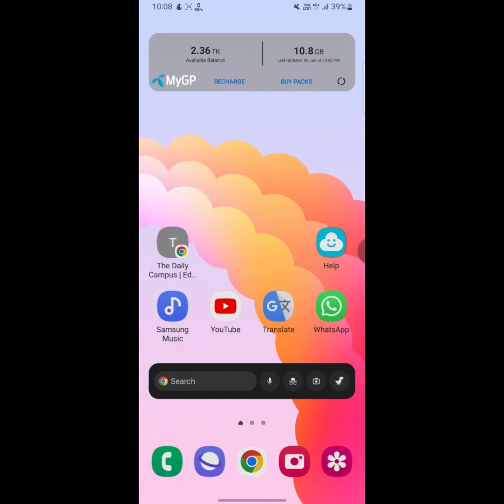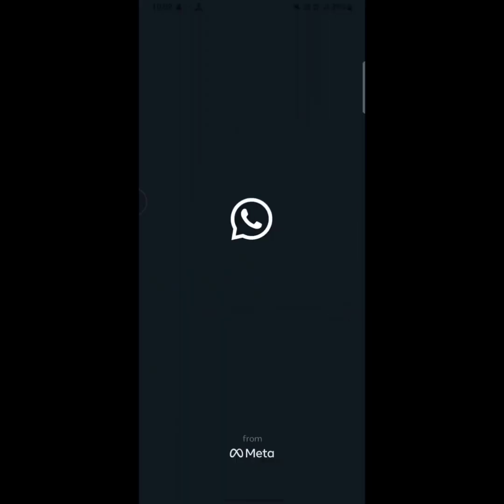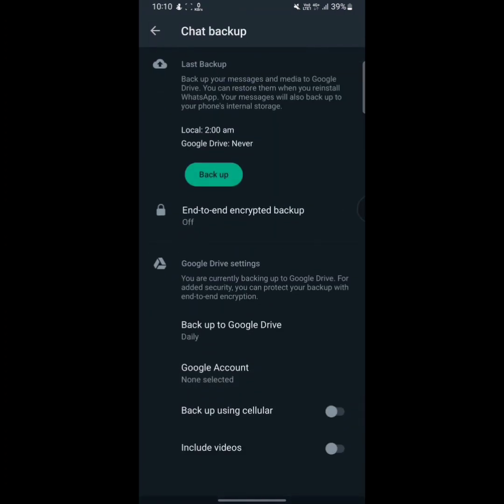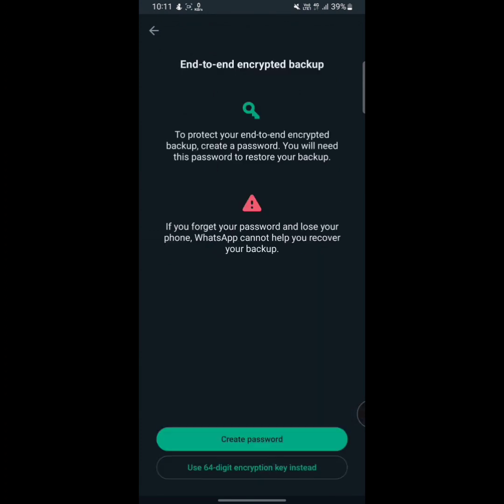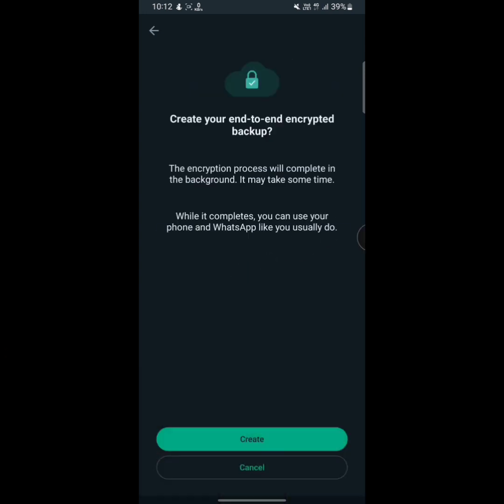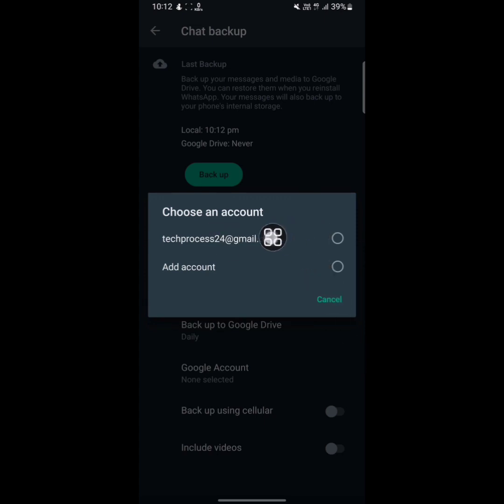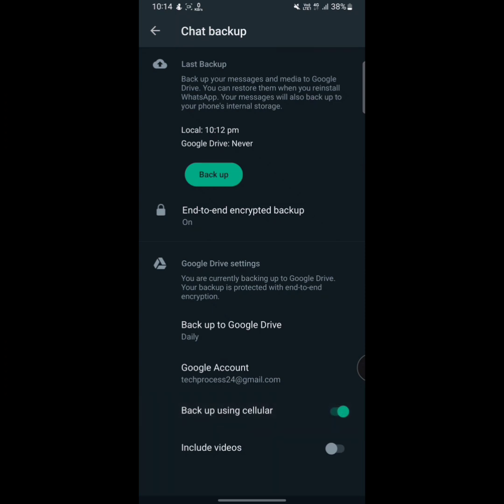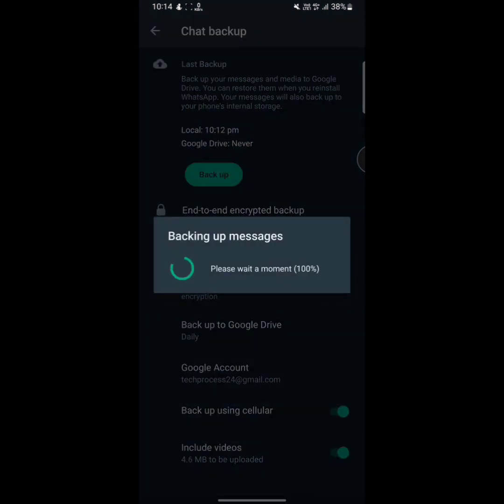How to Backup and Restore Whatsapp Messages on Android (2023)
How to backup WhatsApp messages on android

Open WhatsApp. Tap More options - Settings - Chats - Chat backup - Back up to Google Drive. Select a backup frequency other than Never. Select the Google account you'd like to back up your chat history to.

How to transfer WhatsApp messages to new phone without BACK UP?
If you want to move WhatsApp messages from Android to iPhone, we suggest downloading the WatsGo WhatsApp Transfer. This app helps move data from one device to another without using the backup file. You can directly go the part 2 to transfer without backup.

Can I recover my WhatsApp chats without backup?
The WhatsApp data recovery benefits are currently available to Android device users. Users can recover WhatsApp chat without backup with zero data loss or limitations to the type of data they can restore. In other words, you can get back deleted messages from chats with some clicks, including the deleted media files

how to backup whatsapp messages on android to iphone,
how to backup whatsapp messages on android to icloud,
how to backup whatsapp messages on android to google drive,
how to backup whatsapp messages on android after reset,
how to backup whatsapp messages on android without google drive,
how to backup whatsapp messages on android phone,
how to restore whatsapp messages on android without backup,
how to backup whatsapp deleted messages on android,
how to backup and restore whatsapp messages on android,
how to restore whatsapp messages on android from local backup,
how to backup and restore whatsapp messages on android 2022,
how to restore whatsapp messages on android after backup,
how to backup whatsapp deleted messages on android in tamil,
how to backup whatsapp deleted messages on android malayalam,
how to backup whatsapp deleted messages on android in telugu,
how to backup whatsapp deleted messages on android in kannada,
how to retrieve deleted whatsapp messages on android without backup,
how to backup whatsapp messages on iphone from android,
how to backup whatsapp messages from android,
how to backup whatsapp messages from android to iphone tamil,
how to backup whatsapp messages from android to iphone malayalam,
how to backup whatsapp messages from android to iphone free,
how to backup whatsapp messages from android to iphone telugu,
how to backup whatsapp messages to icloud from android,
how to backup whatsapp messages from android to iphone 13,
how to backup whatsapp messages from android to ios,
how to restore whatsapp messages on android from backup,
how to backup whatsapp messages to gbwhatsapp android 12,
how to backup whatsapp messages from android to huawei,
how to backup whatsapp messages android to iphone hindi,
how to backup my whatsapp chat history on android,
how to backup whatsapp messages in android,
how to backup whatsapp messages android to iphone tamil,
how to backup whatsapp messages android to iphone free,
how to backup whatsapp messages android to ios,
how to backup whatsapp chat in android,
how to restore whatsapp messages on android if not backup,
how to backup whatsapp messages from android to iphone kannada,
how to restore whatsapp messages on android local backup,
how to backup whatsapp messages from android to laptop,
how to backup whatsapp messages from iphone to android malayalam,
backup whatsapp messages on android malayalam,
how to restore whatsapp messages on android without backup malayalam,
how to make backup of whatsapp messages on android,
how to backup whatsapp messages android to new iphone,
how to restore old backup whatsapp messages on android,
how to backup whatsapp messages from android to old iphone,
how to backup whatsapp messages from android to pc,
how to restore whatsapp messages without backup on android phone,
how to backup whatsapp chat from iphone to android phone,
how to restore backup whatsapp messages on android,
how to backup whatsapp deleted messages on android tamil,
how to backup and restore whatsapp messages on android tamil,
how to backup whatsapp chat on android to iphone,
how to restore whatsapp messages on android without backup tamil,
how to restore whatsapp messages on android without backup telugu,
how to restore whatsapp messages on android with backup,
how to recover whatsapp messages on android without backup,
how to restore deleted whatsapp messages on android without backup,
how to backup whatsapp messages from android to iphone 11,
how to backup whatsapp messages from android to iphone 12,
how to backup whatsapp messages from android to iphone 14,
how to backup whatsapp messages on a new phone,
how to backup whatsapp messages from android to iphone 2022,
how to backup whatsapp messages for android